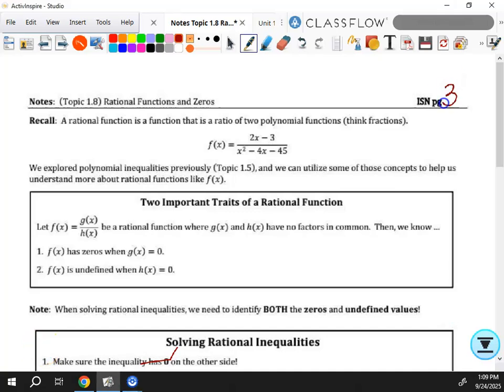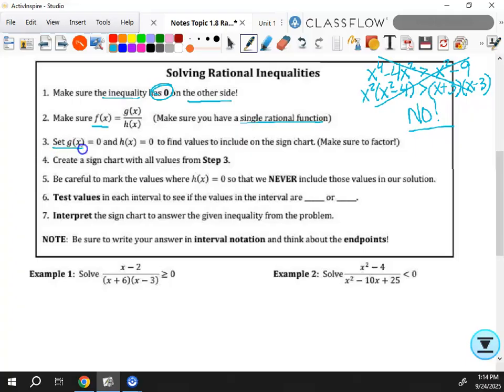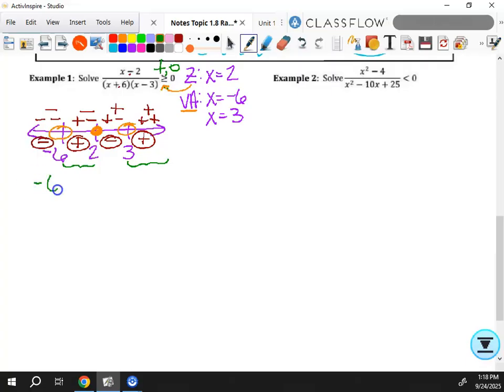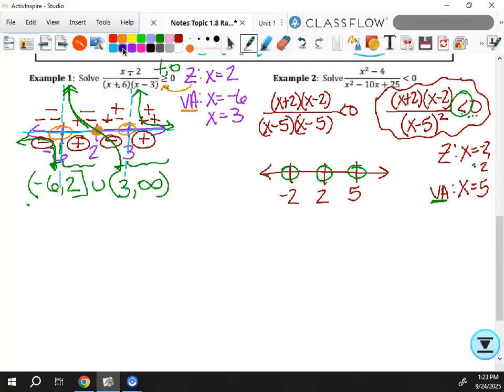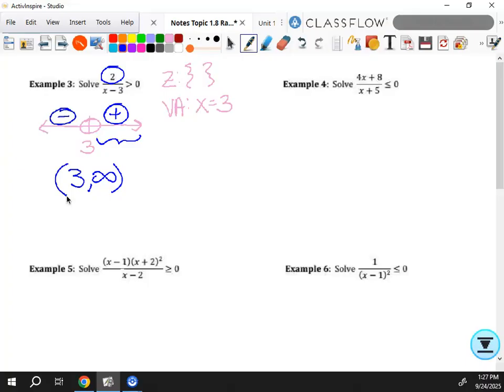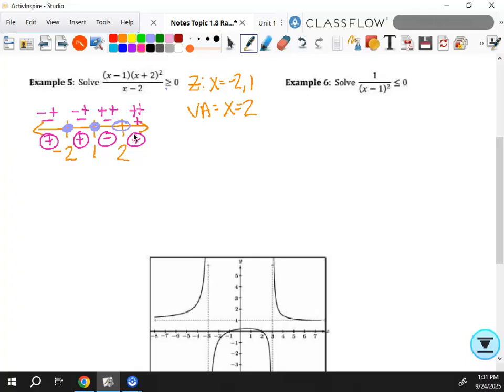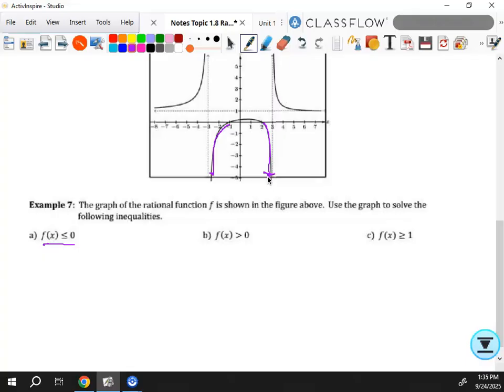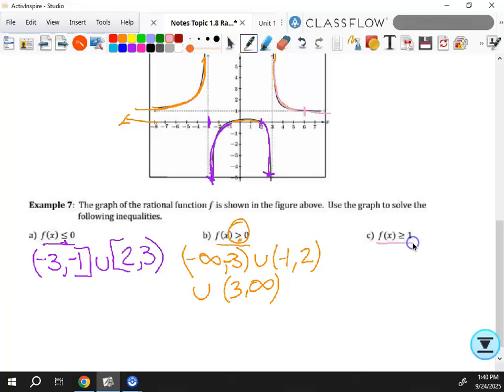1.8 Rational Functions and Zeros APPC2526